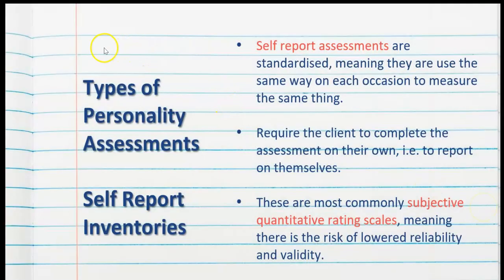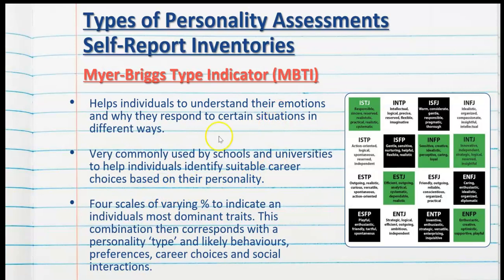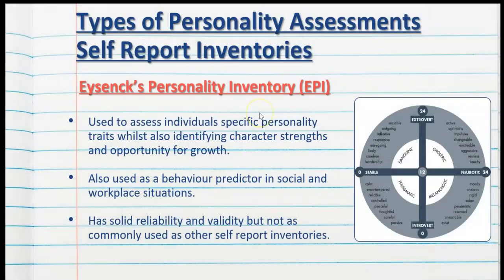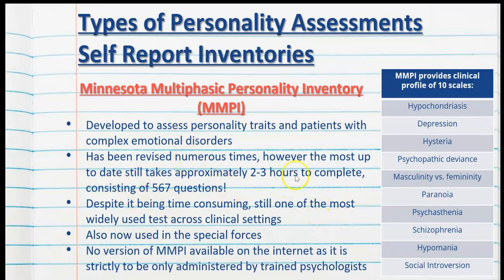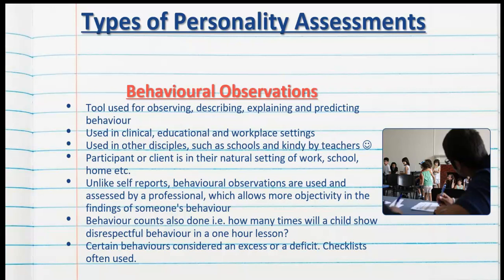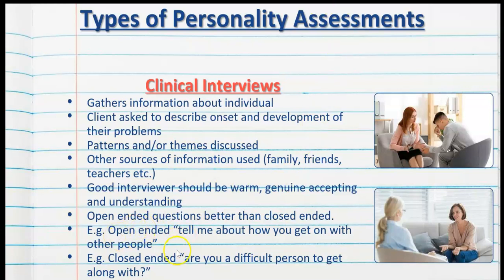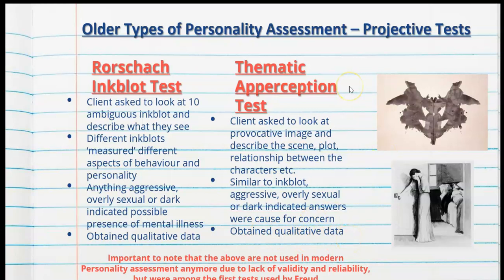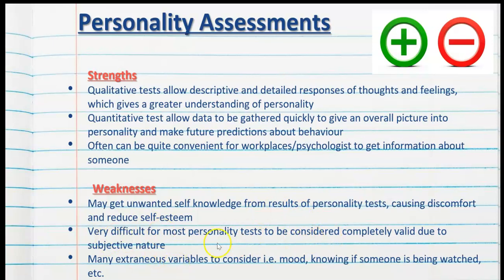Personality Assessments - Psychology of the Individual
Video 13 of the Psychology of the Individual topic for Stage 2 Psychology.